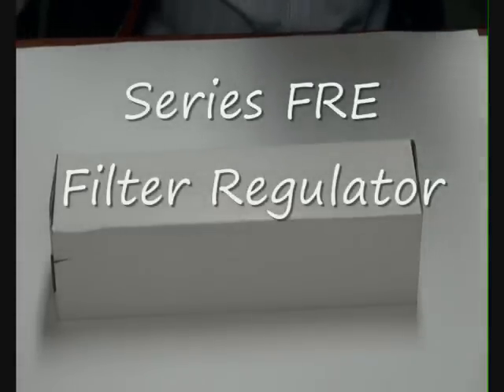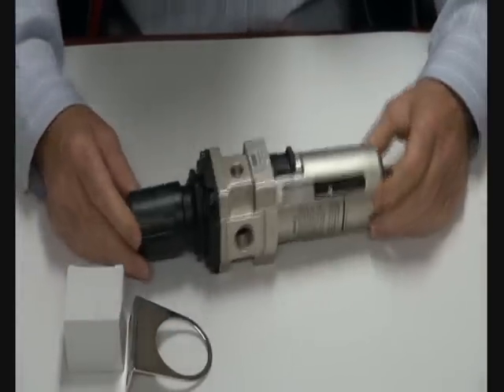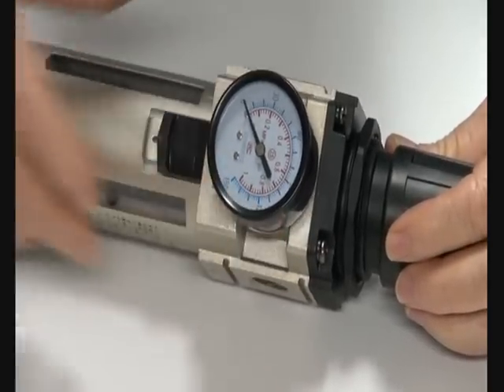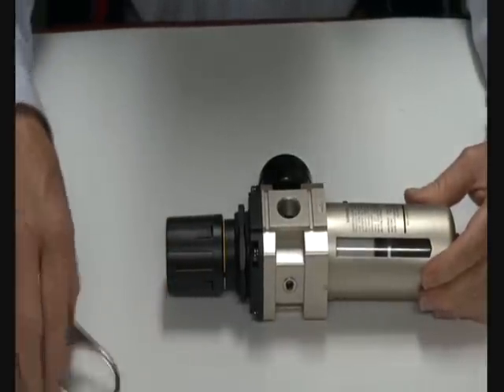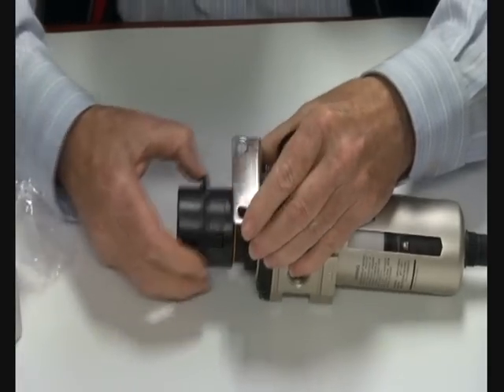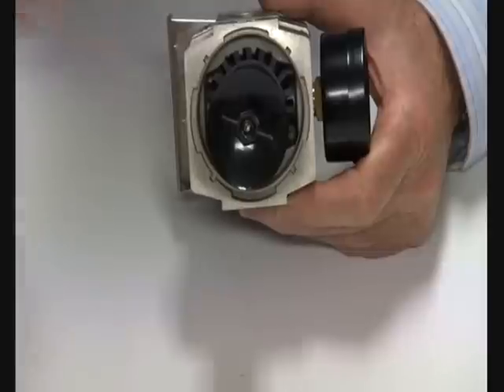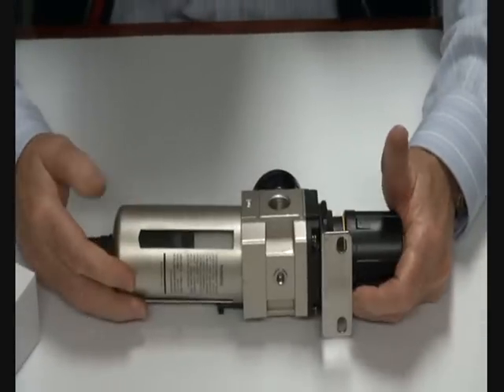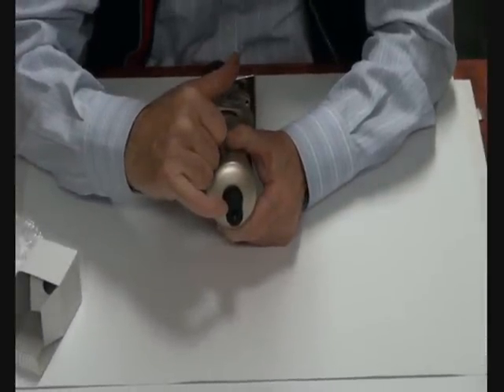Filter Regulator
Air Line Filter and Regulator. Allows the user to control downstream air pressure as well as cleaning air of suspended particles and water. Comes with mounting bracket and automatic drain.